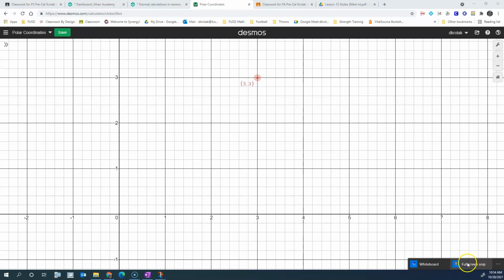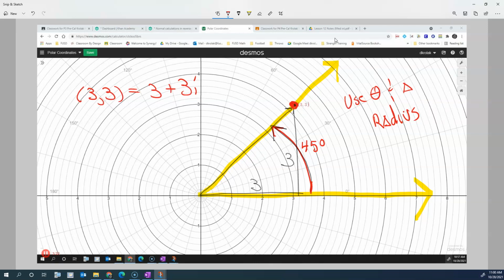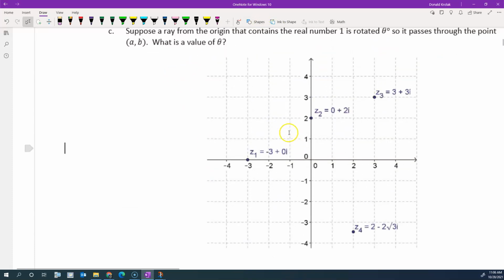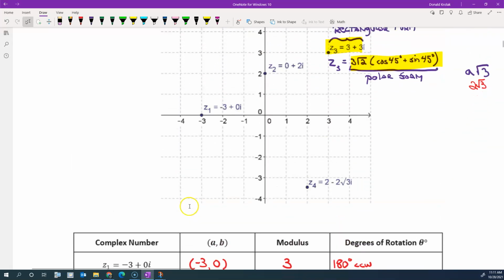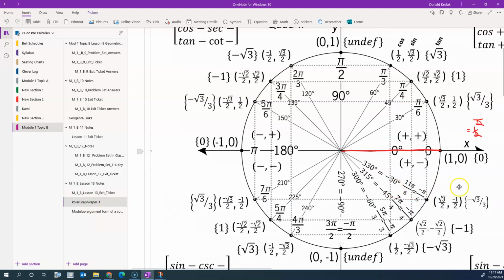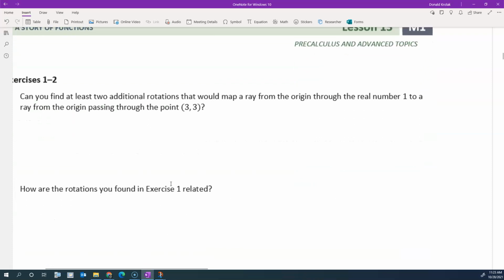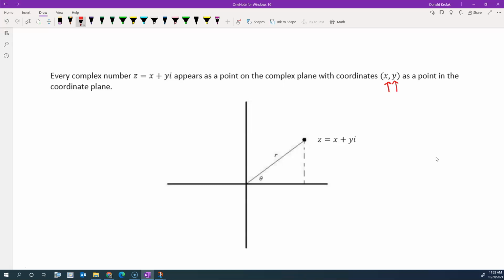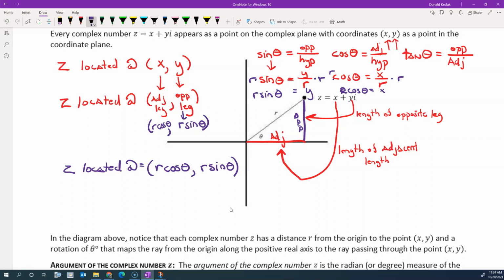Pre-Cal Lesson 13 Polar Form of Complex Numbers Day 1